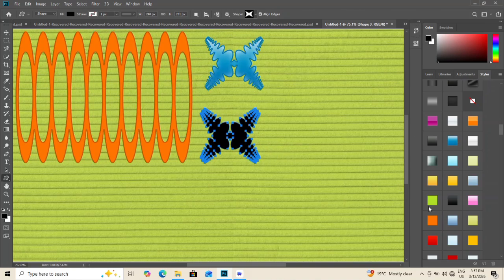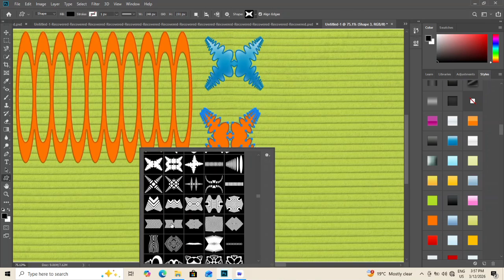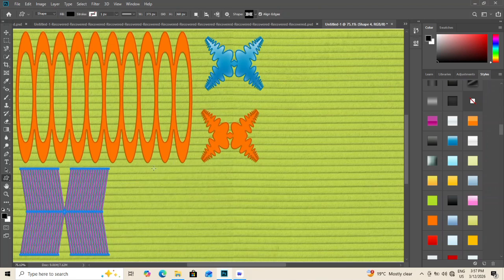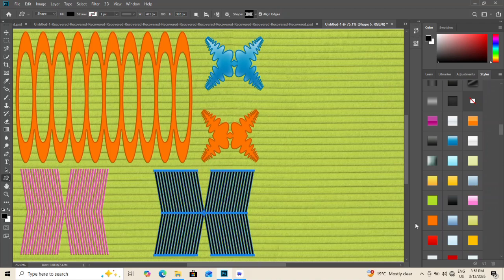HDR 4K Portrait|Professional Retouching LookCanonR5 + Photoshop ColorGradingMasterclass#E9DED78#2993